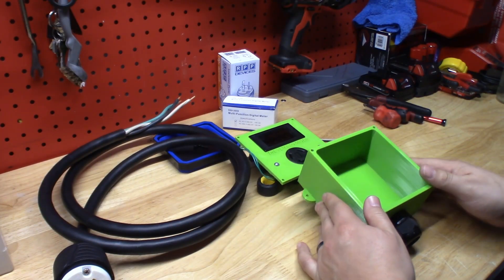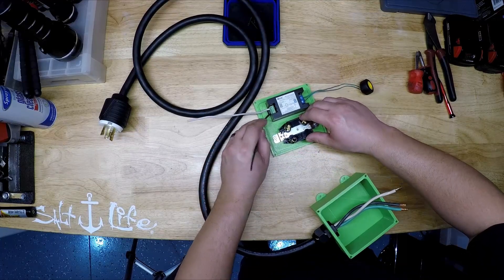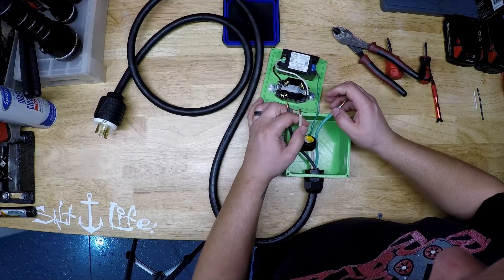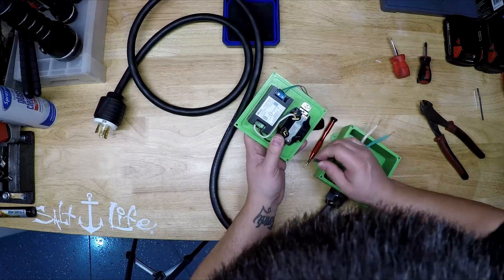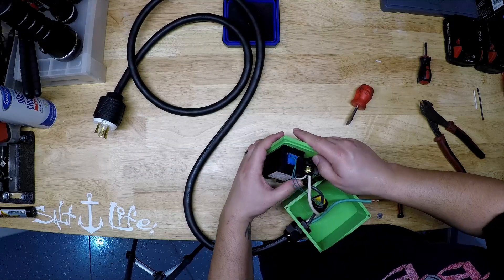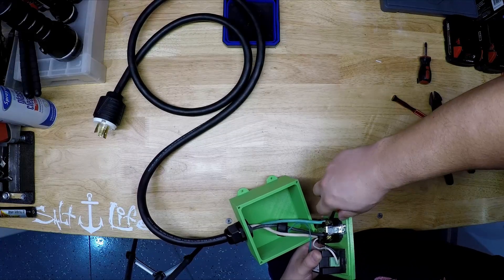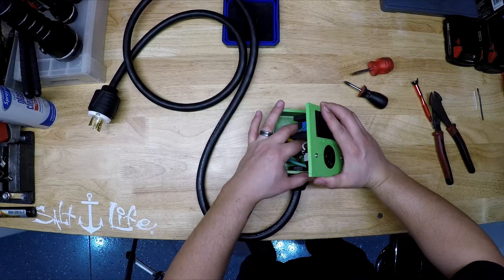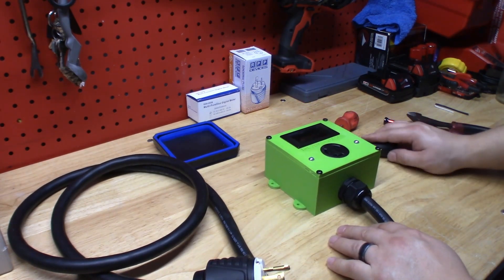GPU Mining Meter Box 240volt Install DIY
This is an install video on putting the meter box together. Disclaimer I am not an license electrician please this is at your own risk. enjoy the video.
CRYPTO MINING CABLES IN STOCK ! 🚀🚀🚀
👕The Veteran Miner clothing and apparel and Crypto Mining Gear by cryptee.co
✅DISCORD Stay up to date with The Veteran Miner and Future🎁Giveaways!

🎥CRYPTO MINING YOUTUBERS I RECOMMEND 🚀🚀🚀